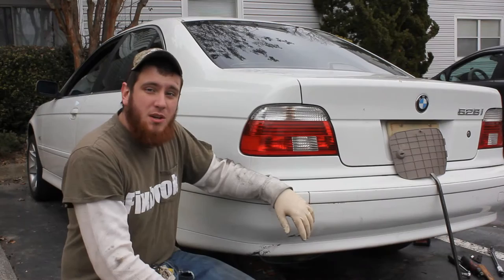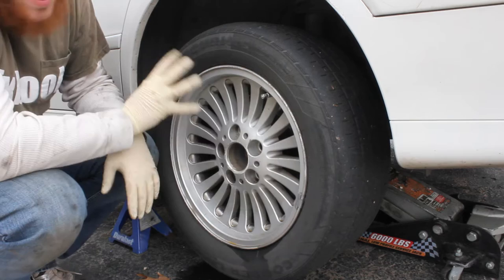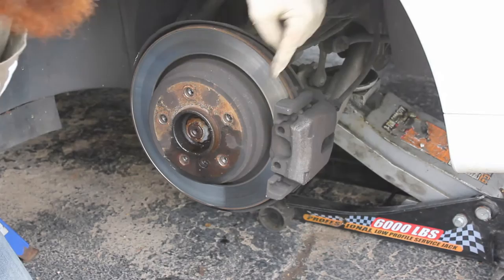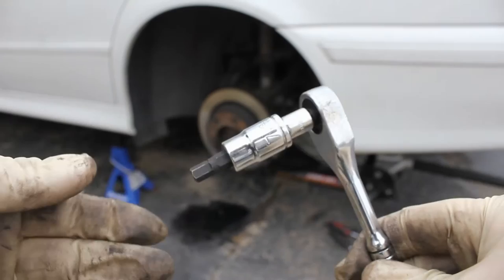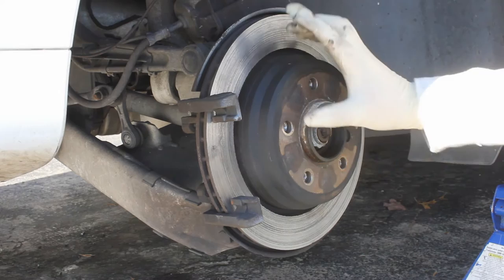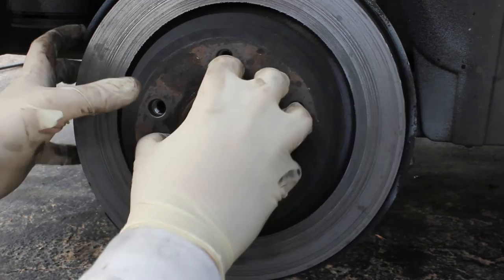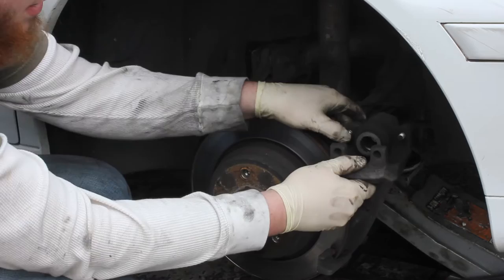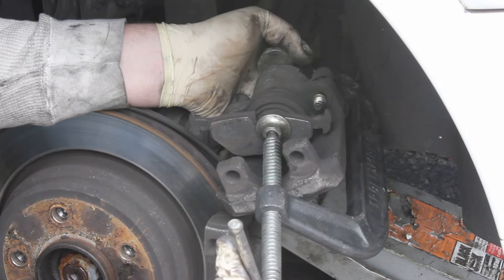Brake Pads Rotors Remove Replace 95-03 BMW 525i "How to"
in this video I show how to replace your brake pads and rotors for a BMW 525i. This covers 95 to 2003 model BMWs